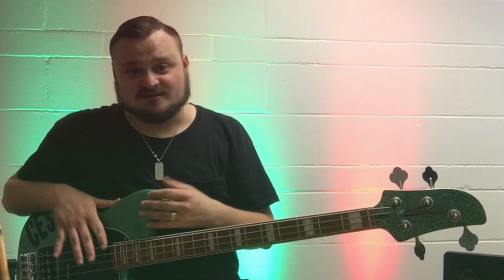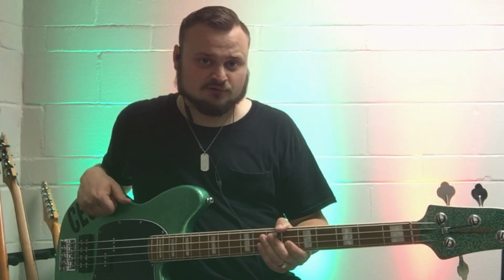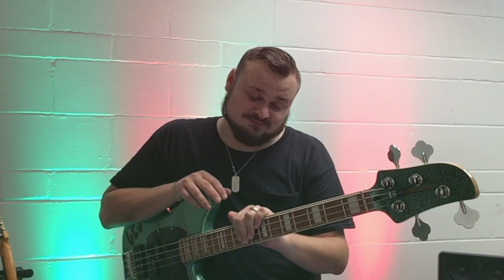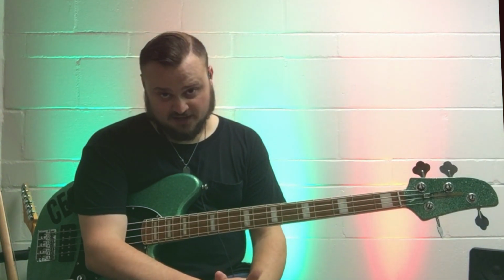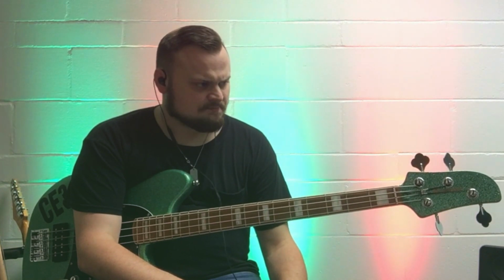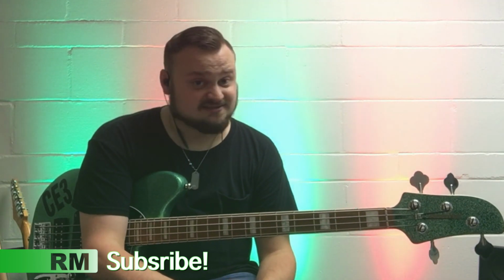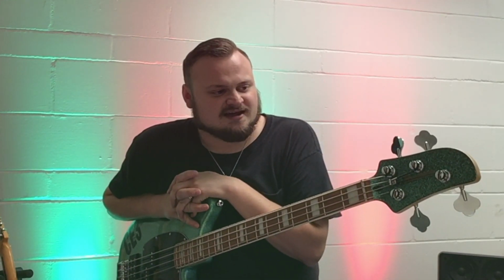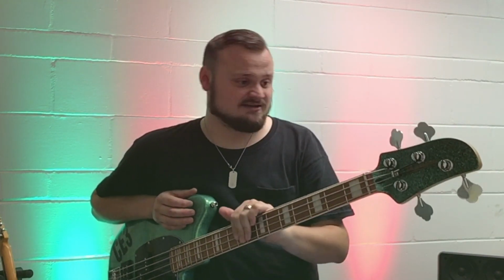Ibanez TMB310 Talman Bass Review!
In this video, I review the Ibanez TMB310 Talman Bass - a great, stunning, and affordable instrument!  You've gotta hear this thing.

Special thanks to my buddy Ed for making this video possible!

Check out the Talman basses on Amazon...

* Similar to this bass with minor differences is the TMB300.  Check it out...

* The next step up is the TMB600, and I REALLY like the five-string model.  Check it out on Amazon...

* The finest of Talman basses is the Prestige model.  You gotta check this out...

* On the more affordable end is the TMB100... still a sweet bass!  Check it out...

In this video, I ran the bass through a Zoom B3 for compression and amp simulation.

I recorded, mixed and edited this video using a set of Shure SE215SPE Special Edition Sound Isolating Earphones with Single Dynamic MicroDriver.  Really cool, affordable headset for stage, studio and music listening.

Please note that any Amazon links in my video descriptions are affiliated with this channel, so when you buy a product from Amazon, you help the Rumblin' Man channel as well!

- Rumblin Man